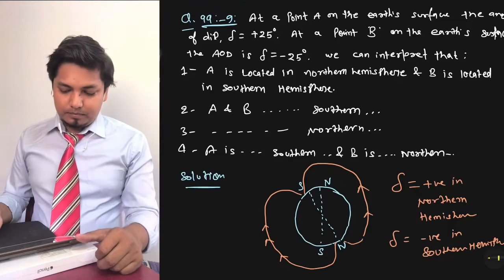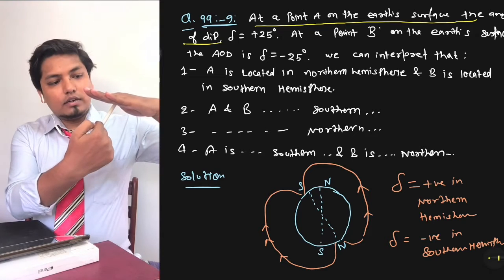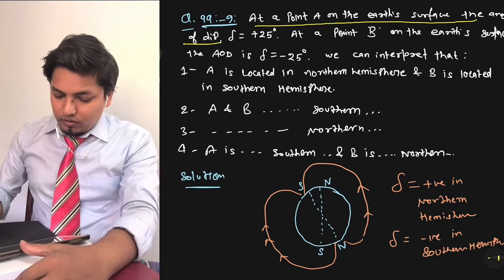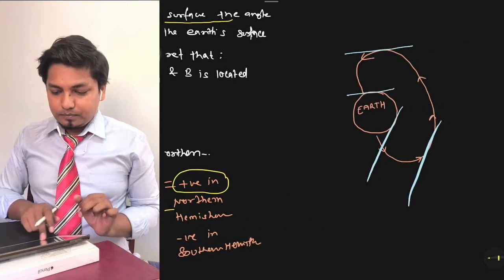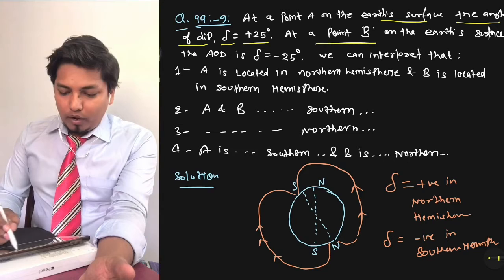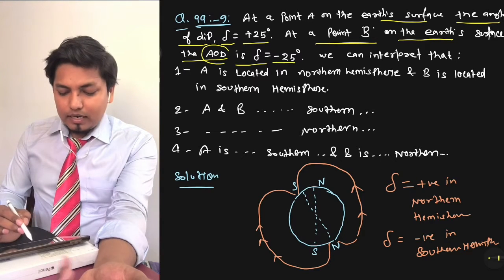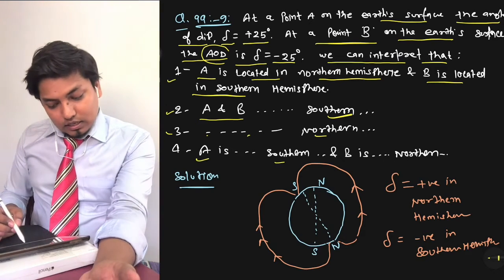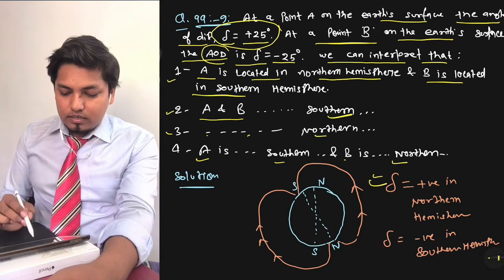Question 9 of 45 | NEET physics 2019 solution | paper code S2 | detailed solution by Viru sir